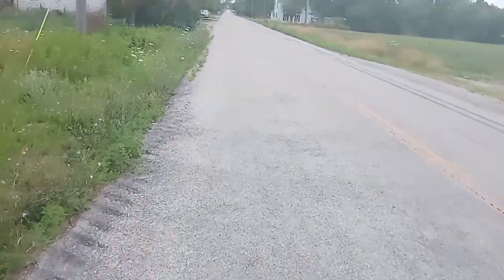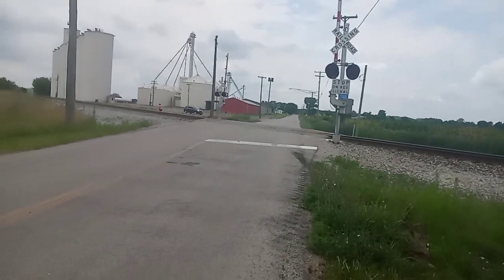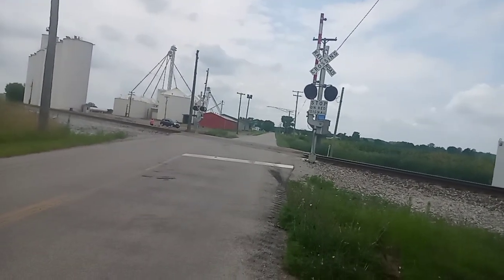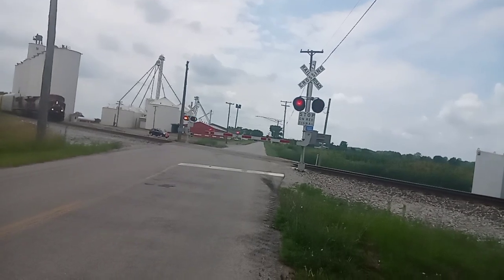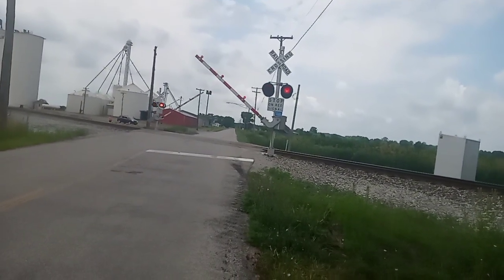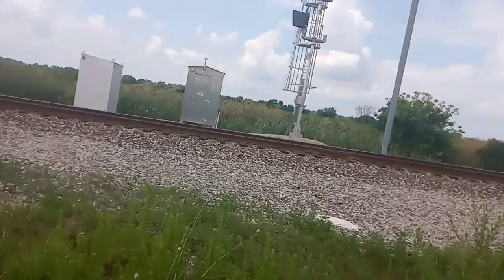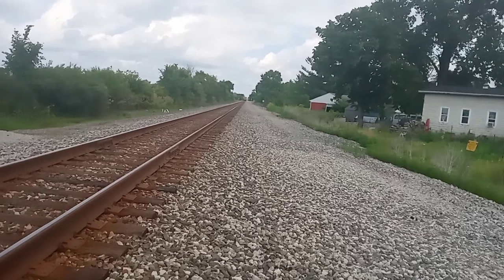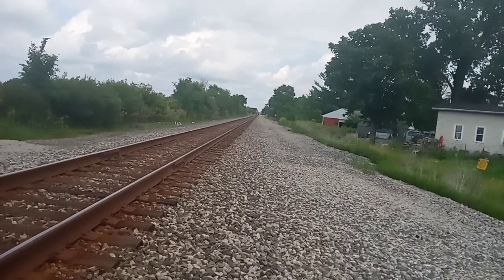caleb and grandma saw a train at cone road in cone Michigan